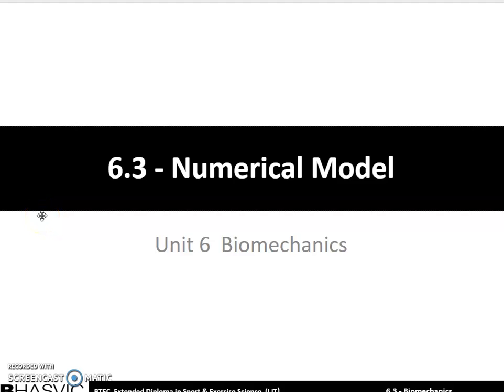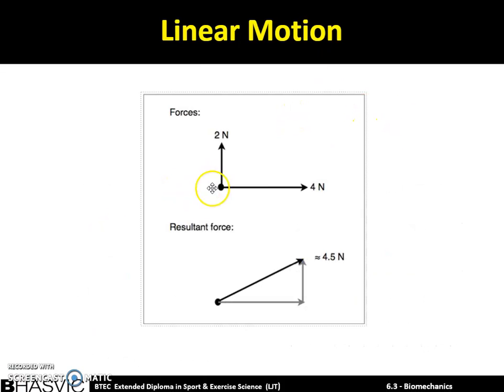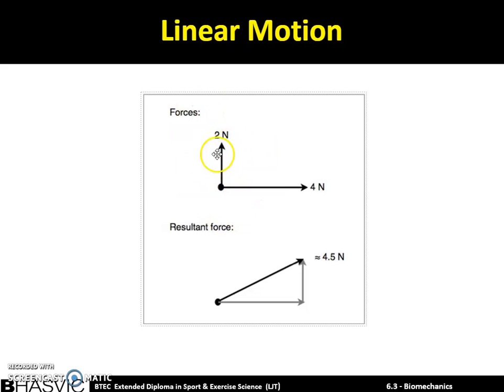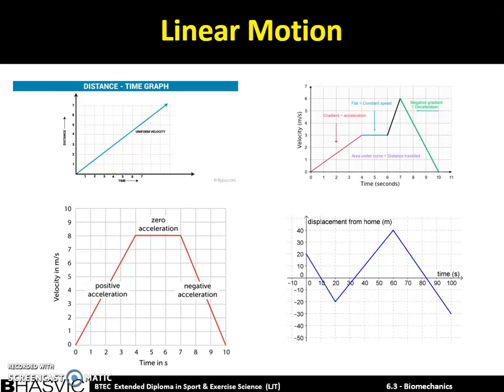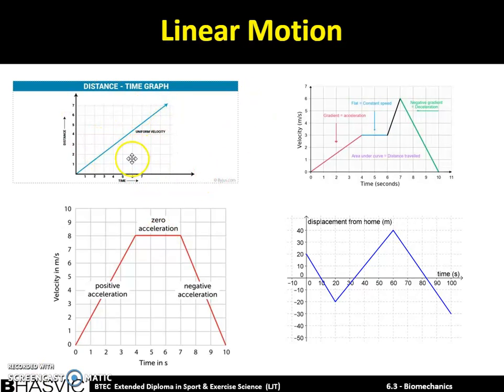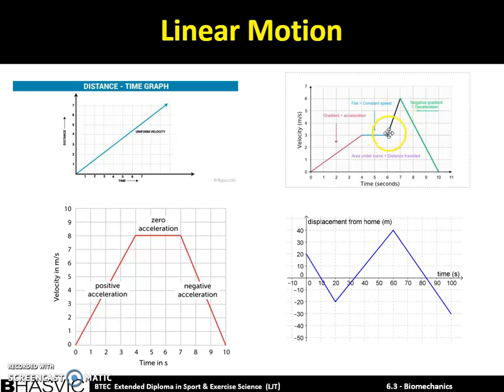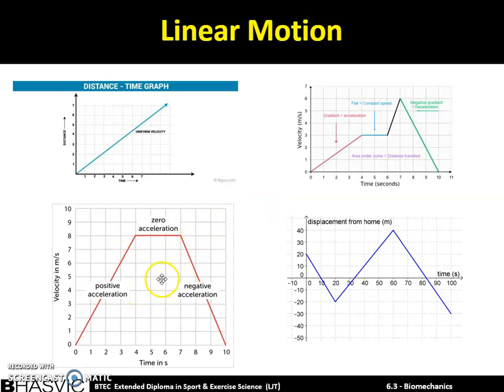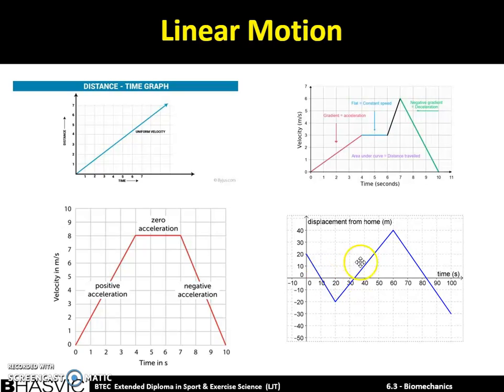6 3 4